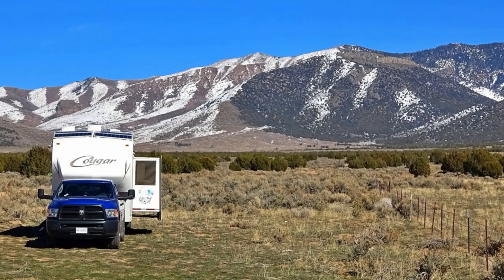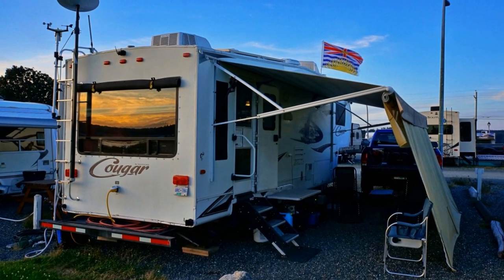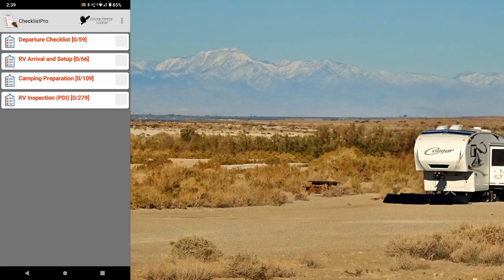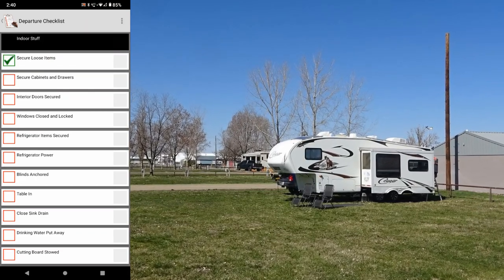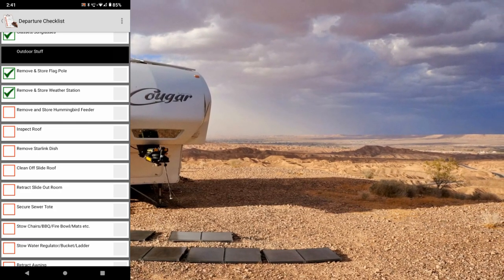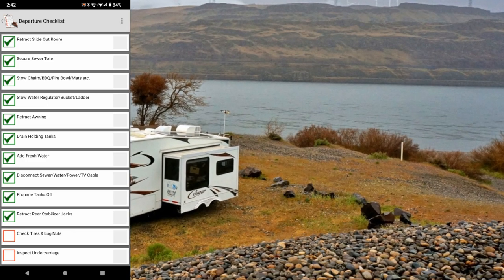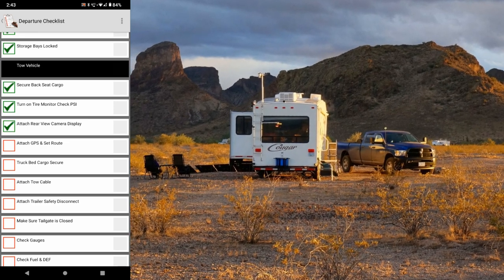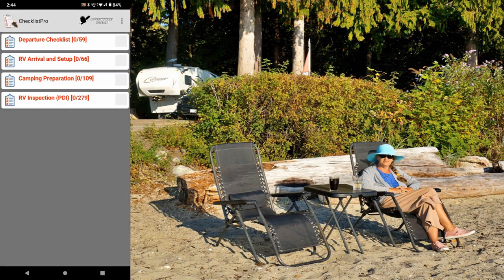RV Checklists App We Use & Our Departure Checklist Items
Since using and maintaining an RV involves plenty of tasks and procedures, it’s best to have some sort of RV Checklist. You may have an excellent memory, but even the best of us can forget something, usually when you’re tired after a long day’s travel or it’s dark and raining.

Most likely of all, the friendly RV site neighbor decides to talk your ear off while you’re setting up or breaking camp.

The RV Checklists app comes preconfigured with standard lists you would use while RVing and some maintenance ones.  Examples are: Arrive at Site, Depart Site, Winterization, and First Aid Kit. You can customize each list to suit your needs and create your own lists.

The most important list for us is the “Departure Checklist.”  It’s the one that prevents us from being the RV you see driving along with its TV antenna up, awning out, sewer hose & power cable dragging, or worse.

UPDATE: 2022 Our 11-year-old iPad has finally died, and it looks like the IOS app we were using is no longer available.  So, I located and bought an Android App called ChecklistPro from Adventure Trek. It seems to do the job. You can create/edit or export lists in CSV format to share or edit on a computer and import them back to the app.

Our RVing Departure Checklist

Indoor Stuff

Secure Loose Items
Secure Cabinets and Drawers
Interior Doors Secured
Windows Closed and Locked
Refrigerator Items Secured
Refrigerator Power
Blinds Anchored
Table In
Close Sink Drain
Drinking Water Put Away
Cutting Board Stowed
Vent Fans Off
TV Antenna Down
AC & Heat Off
Hot Water Off
Water Pump Off
Take Out Trash
Plug In Rear View Camera
Lunch/Drinks/Snacks
Glasses/Sunglasses

Outdoor Stuff

Remove & Store Flag Pole
Remove & Store Weather Station
Remove and Store Hummingbird Feeder
Inspect Roof
Remove Starlink Dish
Clean Off Slide Roof
Retract Slide Out Room
Secure Sewer Tote
Stow Chairs/BBQ/Fire Bowl/Mats etc.
Stow Water Regulator/Bucket/Ladder
Retract Awning
Disconnect Sewer/Water/Power/TV Cable
Drain Holding Tanks
Add Fresh Water
Propane Tanks Off
Retract Rear Stabilizer Jacks
Check Tires & Lug Nuts
Inspect Undercarriage
Hitch Up Truck
Perform Tug Test
Retract Landing Jacks
Store Leveling Blocks and Wheel Chocks
Stow Entry Steps and Lock Trailer Door
Storage Bays Locked

Tow Vehicle

Secure Back Seat Cargo
Turn on Tire Monitor, Check PSI
Attach Rear View Camera Display
Attach GPS & Set Route
Truck Bed Cargo Secure
Attach Tow Cable
Attach Trailer Safety Disconnect
Make Sure Tailgate is Closed
Check Gauges
Check Fuel & DEF
Adjust Mirrors
Check Truck & Trailer Lights
Final Walk Around
Give Ray a Kiss!
Test Trailer Brakes